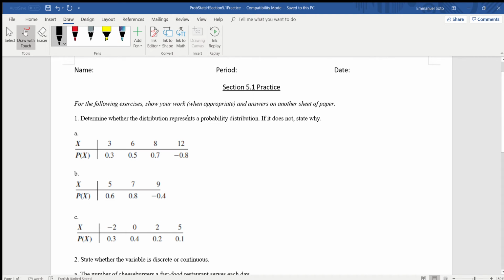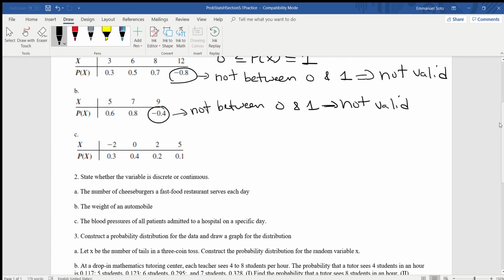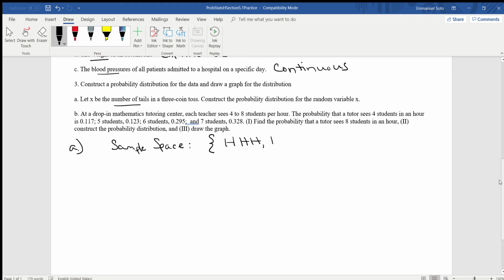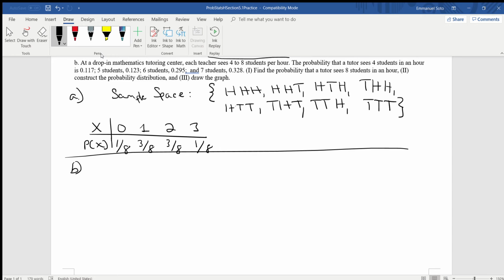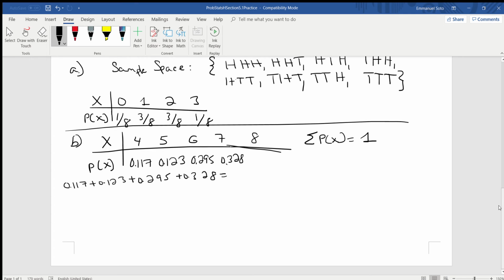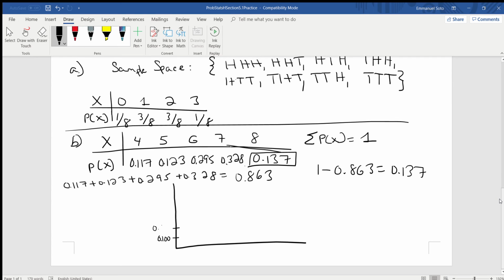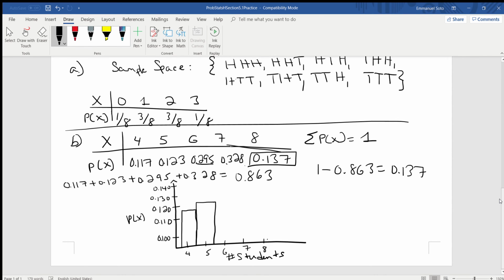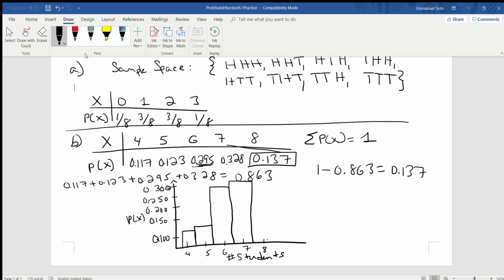Section 5.1 Practice: Probability Distributions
Practice set on the introduction to probability distributions